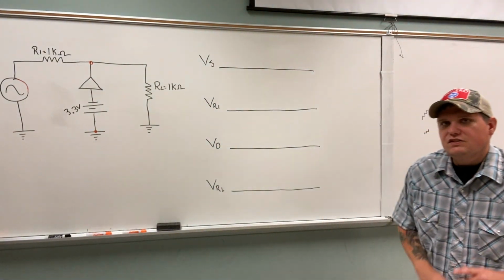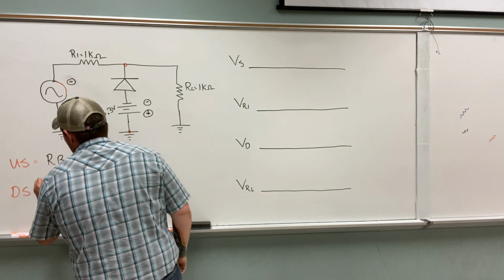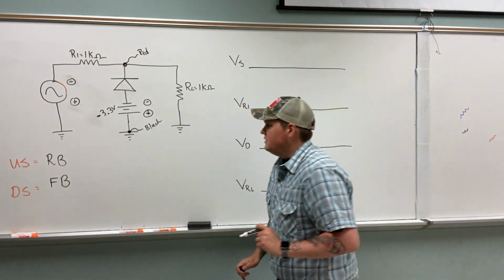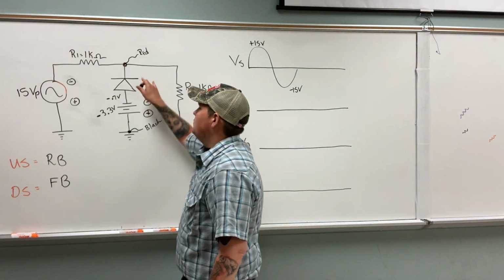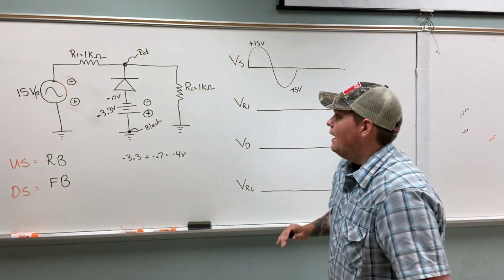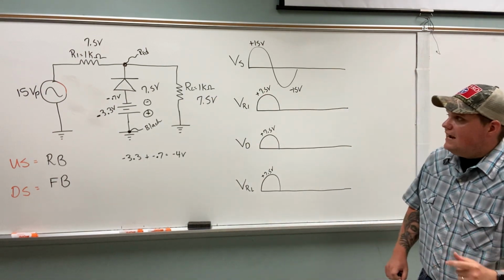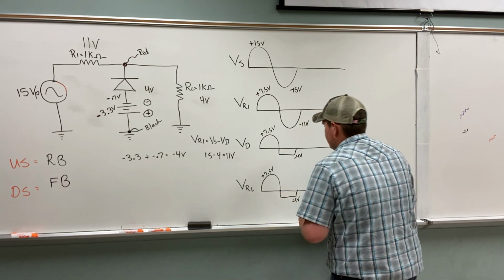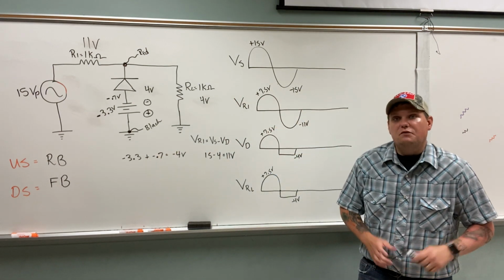GP Diode Biasing Pt2